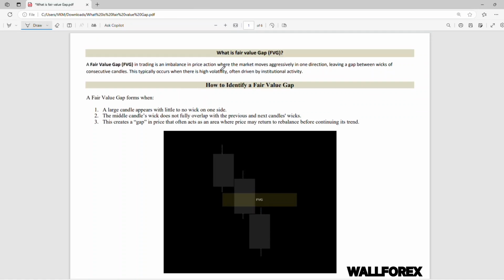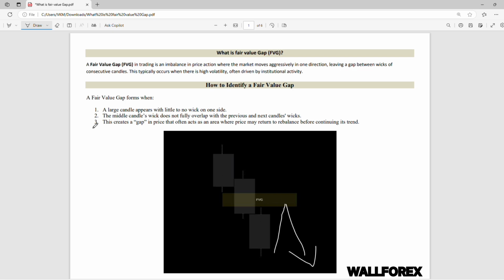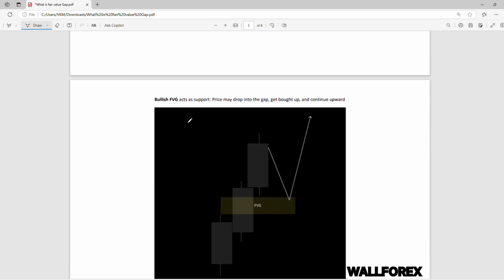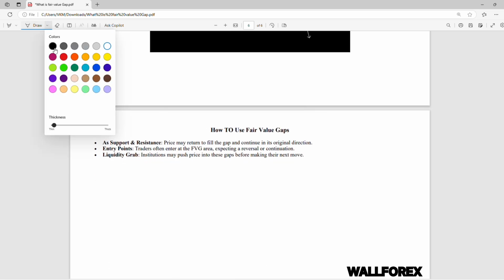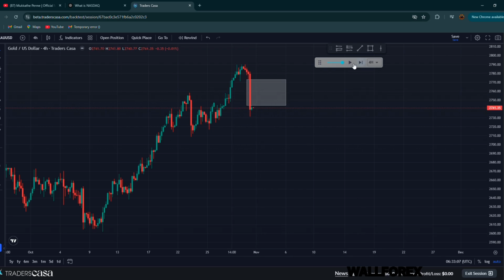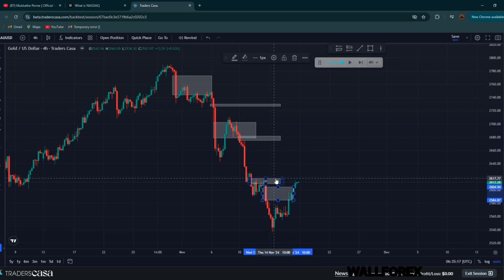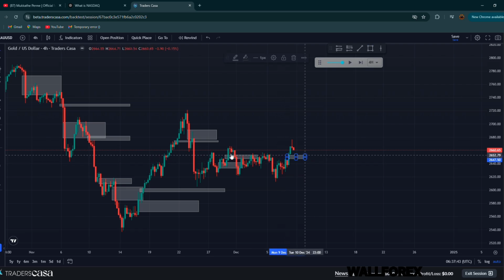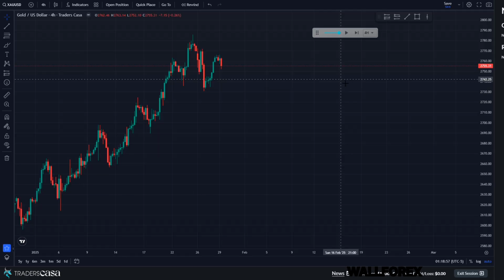Master fair value gap in 15 minutes!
How you can understand fvg in trading? What is use of fvg? How you can use fvg to increase profitability!
⭕Everything is explained in this video⭕

If you enjoyed this video share to your trader friend and aslo don't forget to subscriber for to get moree content related to trading?